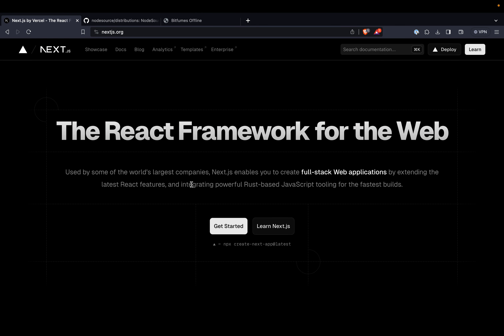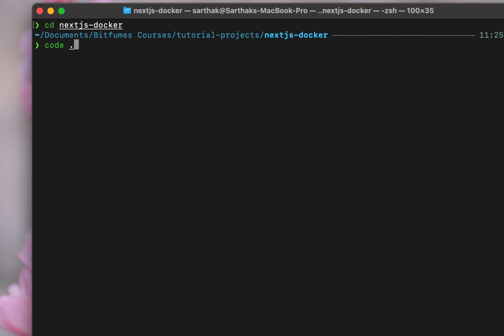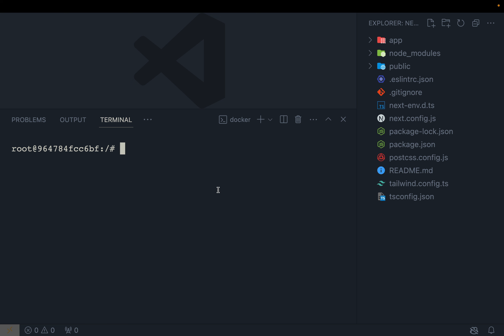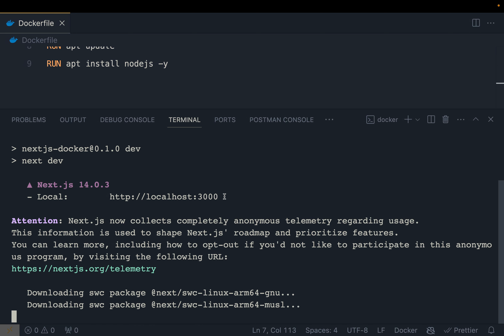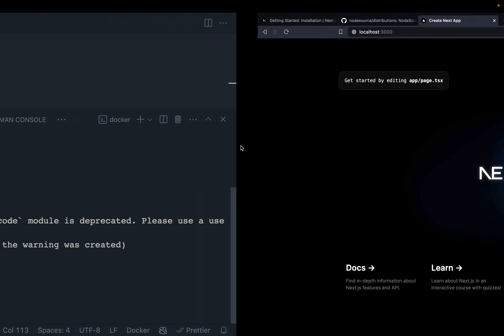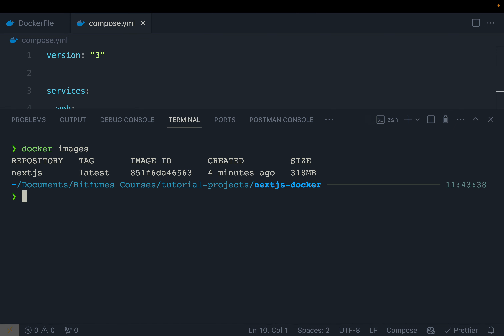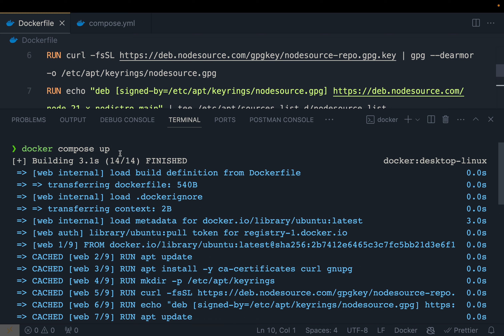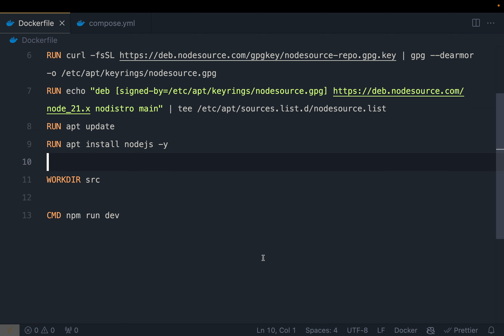Use nextjs this way with Docker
Docker with Nextjs is not a common technique, but we are going to use Docker to run Nextjs in our local machine for developement.

🌟 Premium Laravel Course 🌟
New and Updated In Depth Laravel 10 course